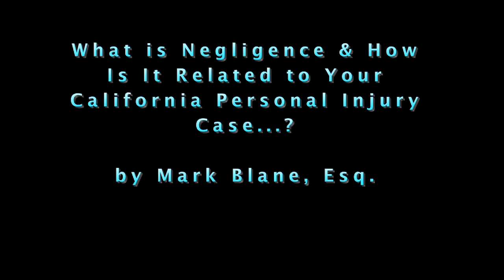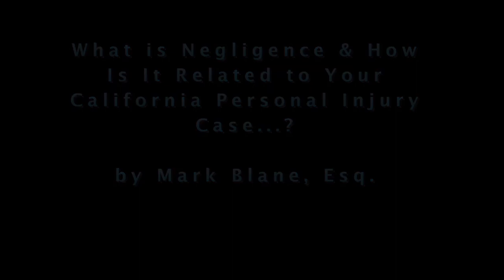Quick "Negligence" Tutorial Video | by San Diego Car Accident & Injury Trial Lawyer Mark Blane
San Diego California Car Accident & Injury Trial Lawyer Mark Blane walks you through the "negligence" cause of action element by element. See what he does to help a potential client review their case to see if they even need a lawyer to help them. All personal injury claims start and end with negligence. From causation to damages it is all related and so important to a case. See other tutorial videos with Mark at his